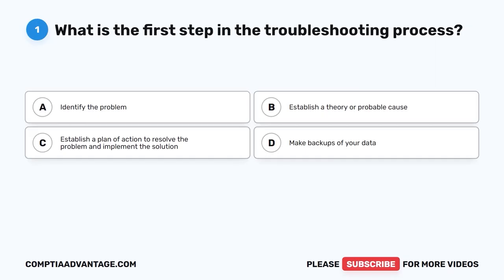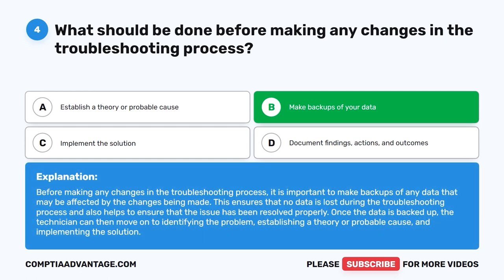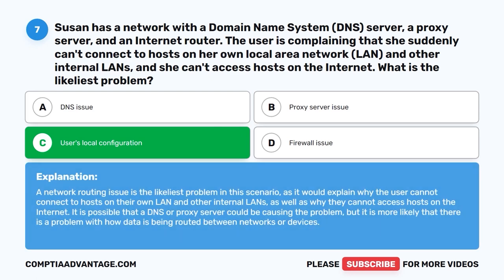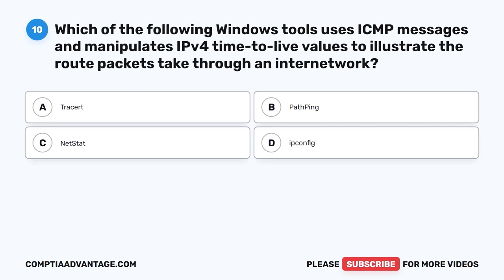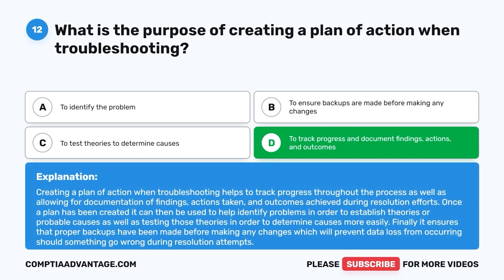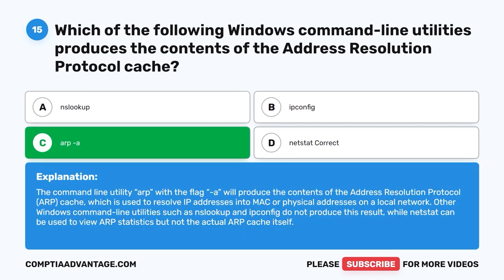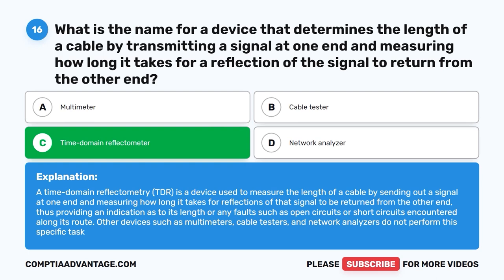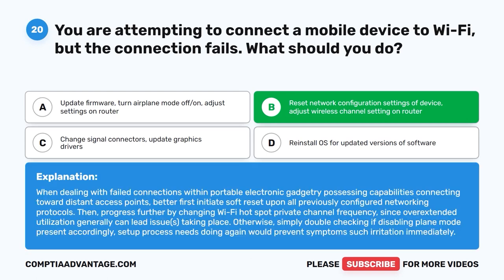CompTIA A+ 220-1101 Hardware and Networking Troubleshooting Practice Test 2023 (20 Questions)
Welcome to the CompTIA A+ 220-1101 Hardware and Networking Troubleshooting Practice Test! This test is specifically designed to help you prepare for the CompTIA A+ certification exam by testing your knowledge of hardware and networking troubleshooting.

This test covers topics such as hardware and software installation, configuration, and troubleshooting, networking concepts, mobile device hardware and software, and virtualization and cloud computing. With a total of 20 multiple-choice questions, you will have the opportunity to assess your skills and knowledge in these critical areas.

By taking this practice test, you can identify areas where you need to improve your knowledge and tailor your study plan to focus on those areas. Additionally, this practice test will help you build confidence and reduce anxiety about the actual exam, as you will have a better understanding of the format and types of questions you can expect to encounter.

So, take your time and do your best on each question. Good luck!